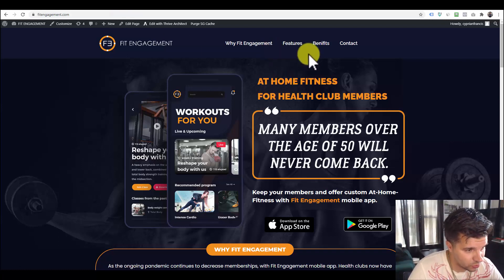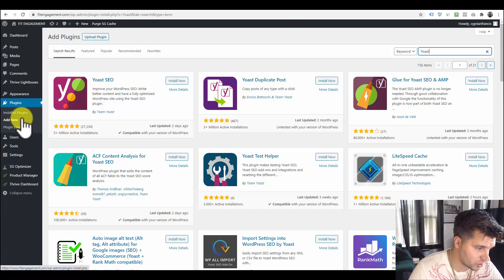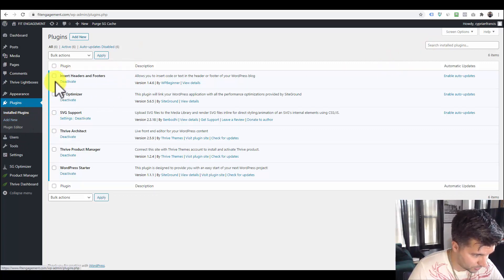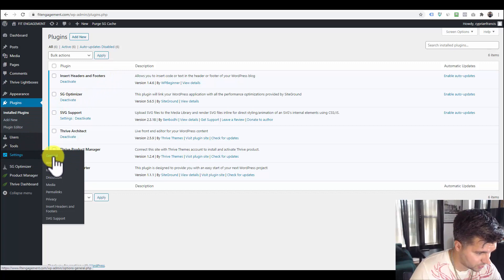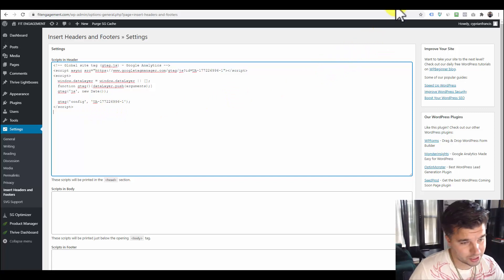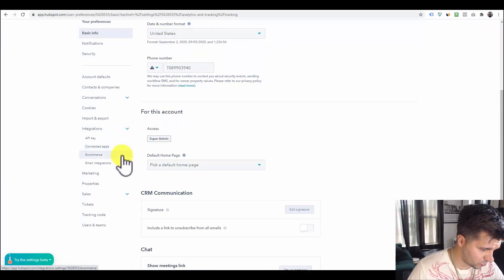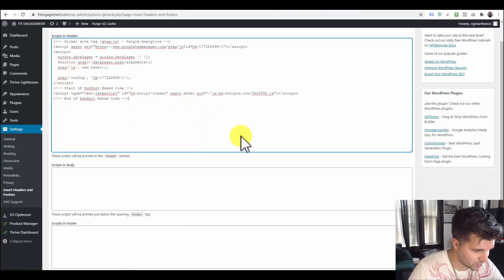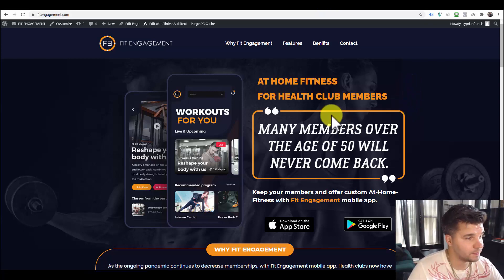How to Add HubSpot Tracking Code to WordPress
When it comes to HubSpot, if you're going to use it right, you need to make sure that you're got your tracking code on your site correctly.  This is because you'll get so much good data by doing so.  Anything someone looks at, clicks, opens, etc.  In this video I show you exactly how I add a HubSpot tracking code to my WordPress Sites.